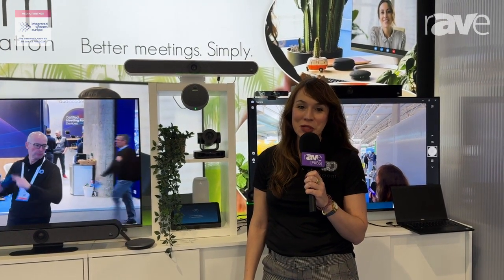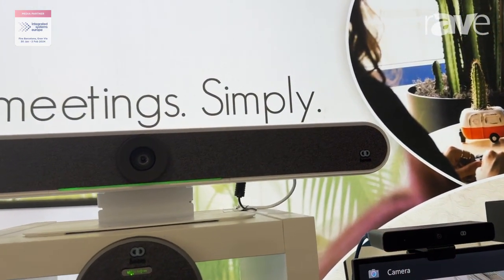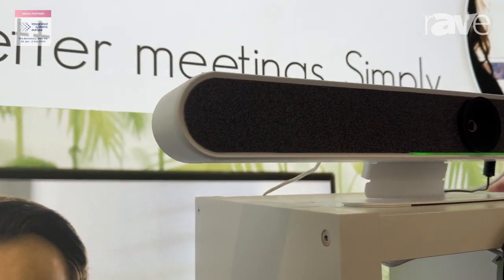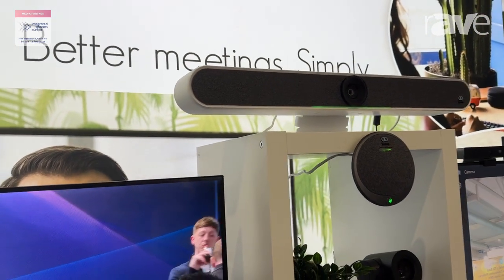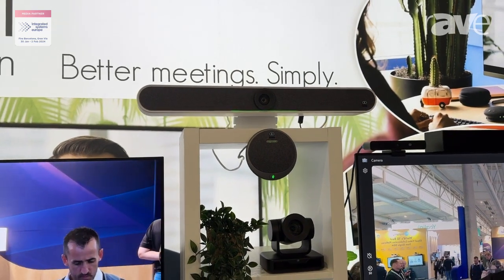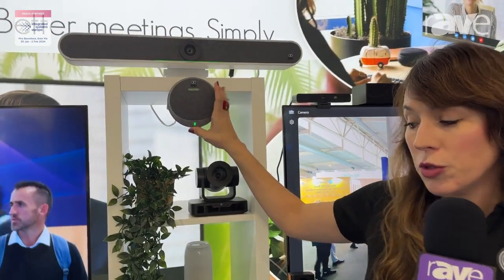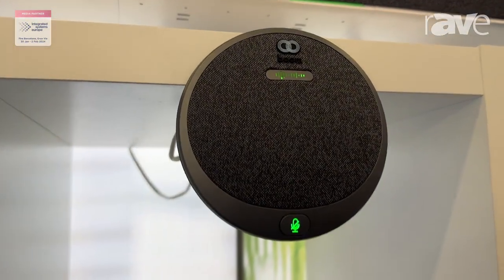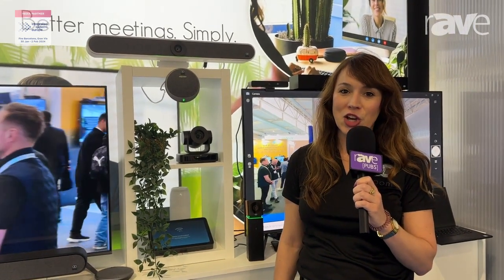ISE 2024: Boom Collaboration Presents HALO 4K Intelligent Video Bar With 120-Degree Field of View